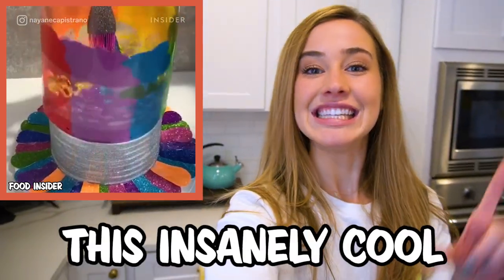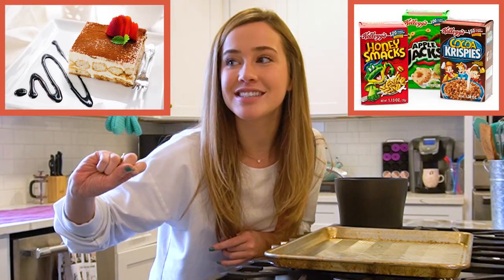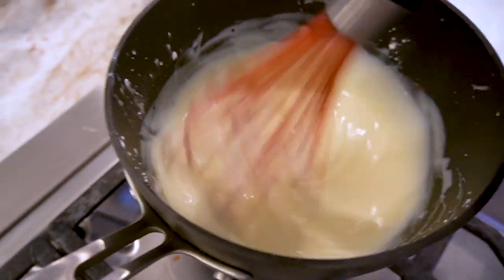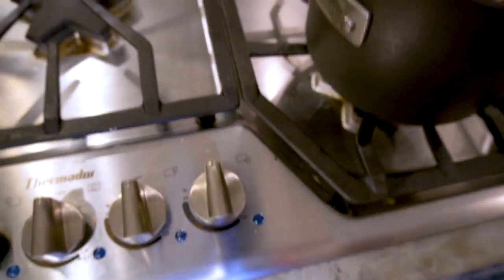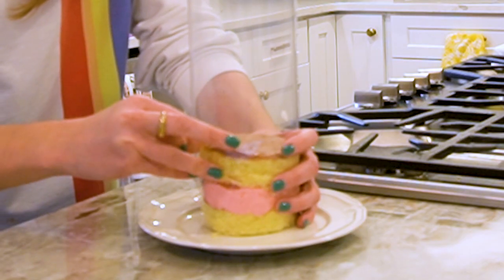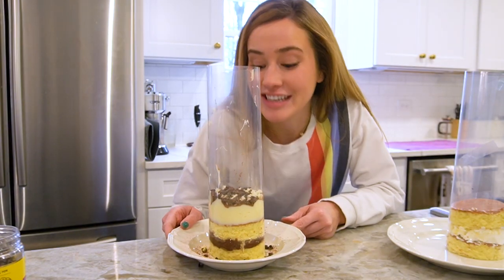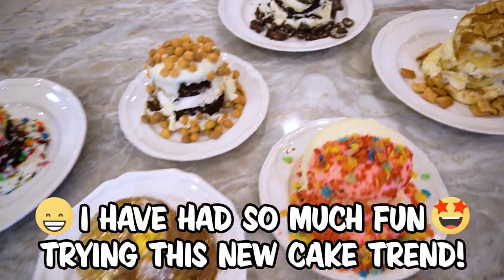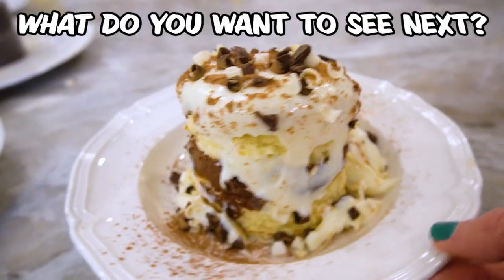How to Make Miniature Tsunami Cakes | Fun & Easy Cake Recipe | We Tried It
The Tsunami Cake is the most mesmerizing cake trend of 2021. Did you know that you can make this delicious dessert yourself? We Tried creating 9 icing-flooded homemade tsunami cakes. Here's how these beautifully decorated treats turned out!

0:00 Introduction
0:11 Hacks for quick cake and frosting
0:53 Homemade frosted filling
1:57 Applying clear acetate cake seal
2:25 Adding the cake toppings
2:42 Icing tsunami reveal
3:57 Conclusion
4:15 Bloopers

From new products to viral food hacks that are blowing up social media, our team puts it all to the test to see if it tastes or works as promised.

We Tried Making Miniature Tsunami Cakes | Cake Trends | We Tried It